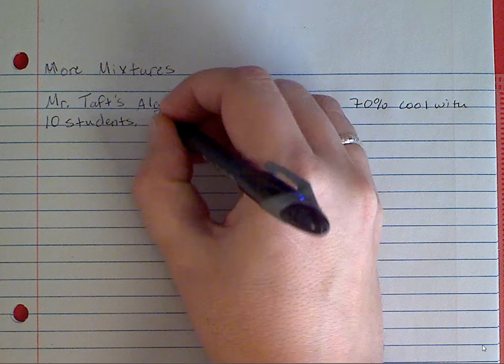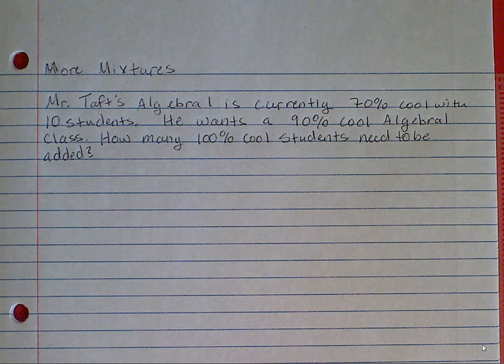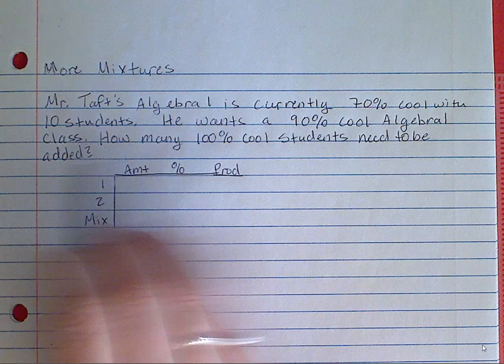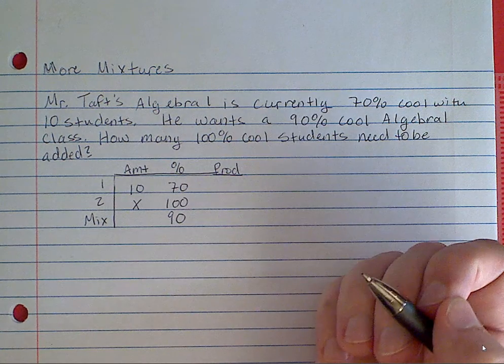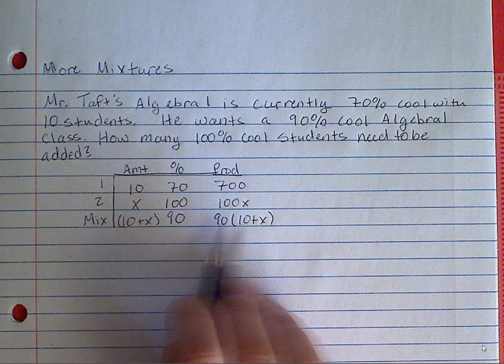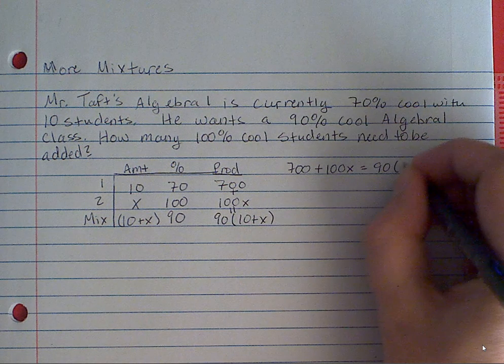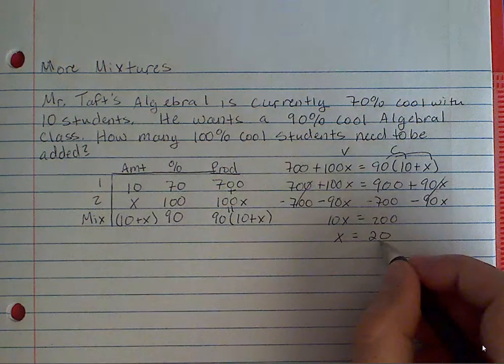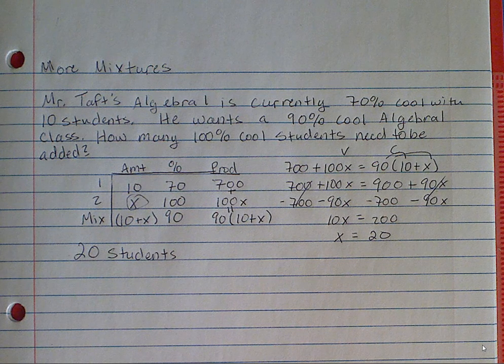Algebra 1 Notes More Mixtures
More Mixtures Notes